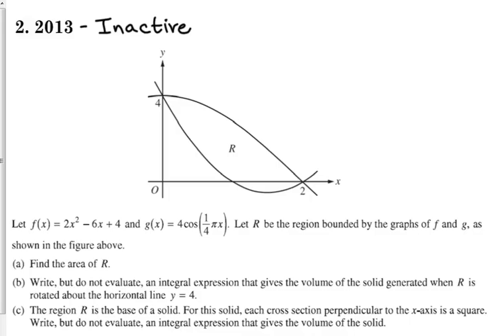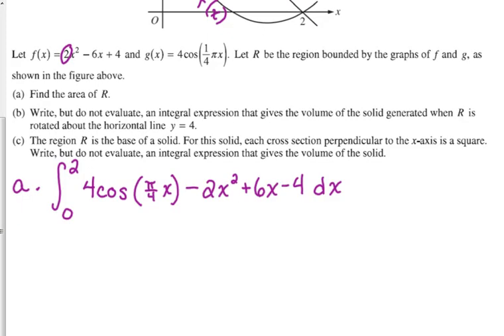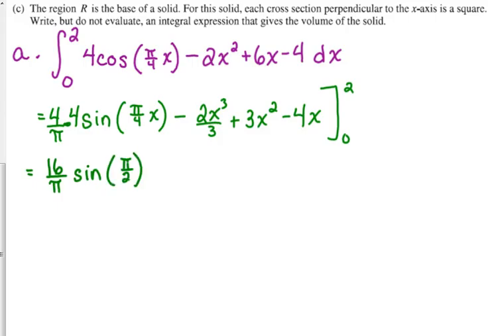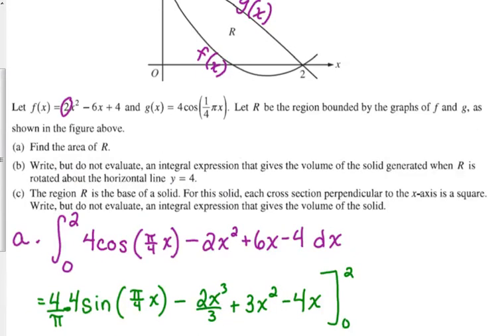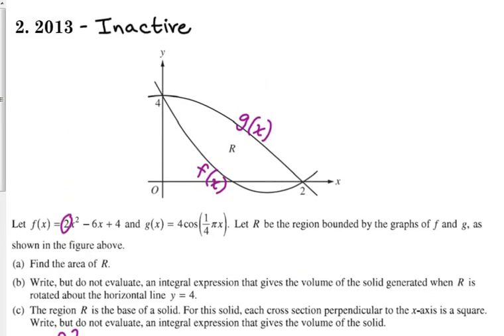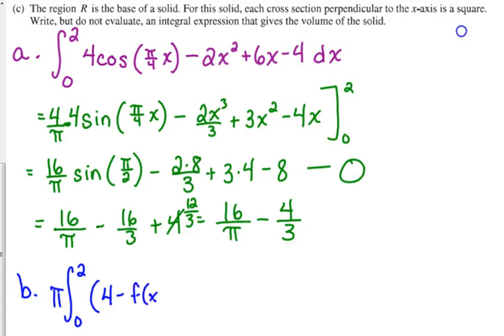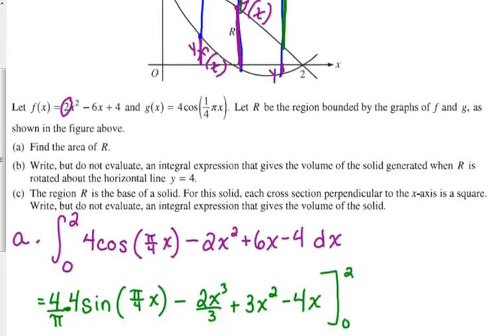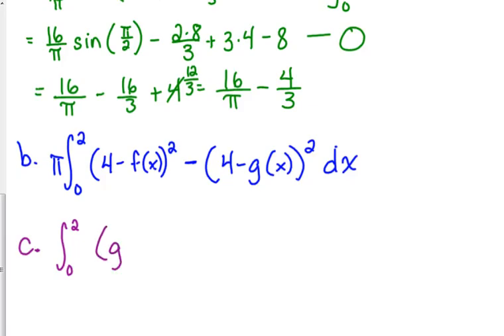Day 60 Lesson~Region Problem #2